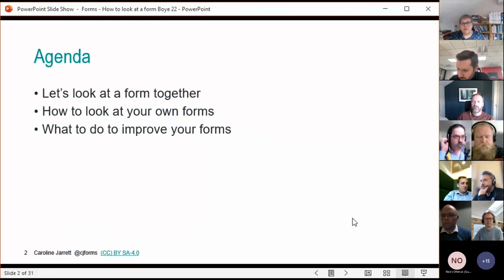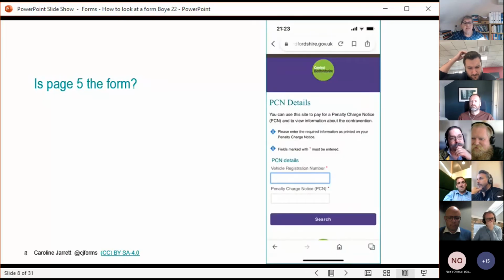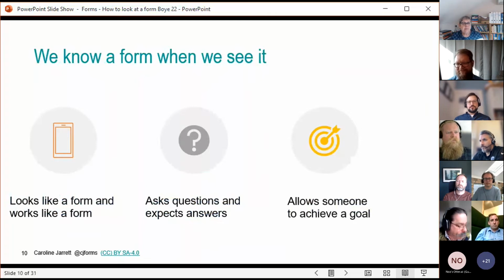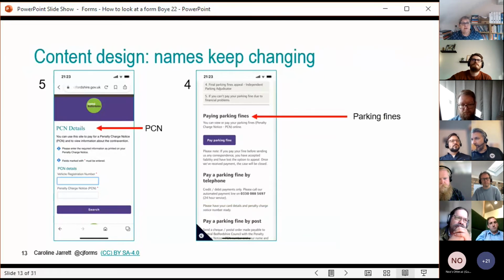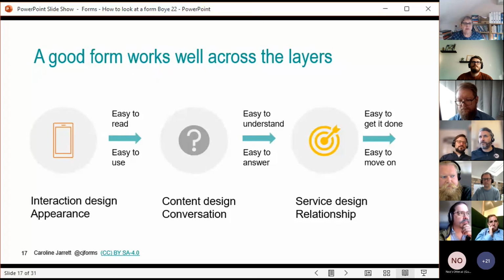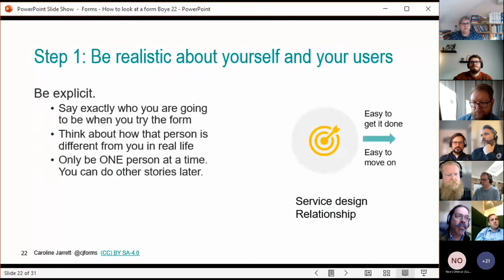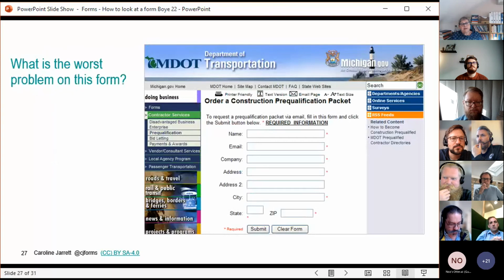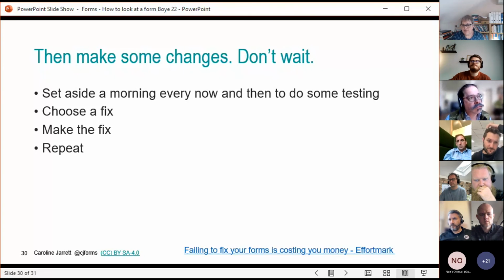How to look at a form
Although most of us have to fill in too many forms, we rarely have a chance to look at the forms that our own organisation offers to users in a thorough way to find suggestions for improvements.

Caroline Jarrett will take us through her process for expert reviews of forms, with some of her top tips for making them easier to use and more effective.

Caroline is an expert on forms and surveys and hosted a popular member call on 'creating an effective survey' earlier this year:

Caroline is also the co-author of Forms that Work: Designing Web Forms for Usability and of User Interface Design and Evaluation.